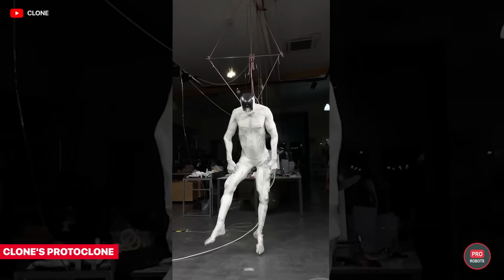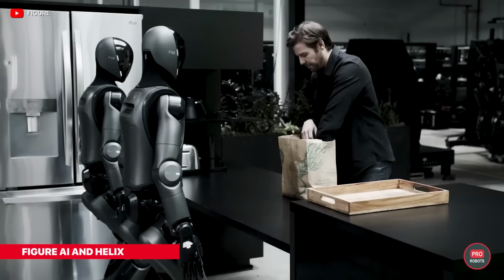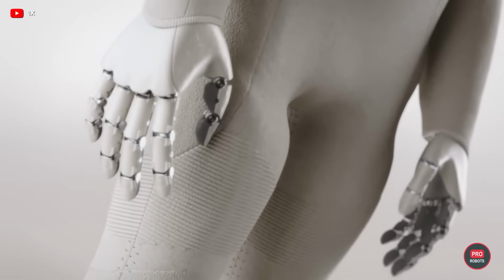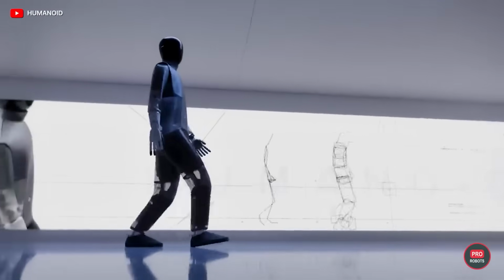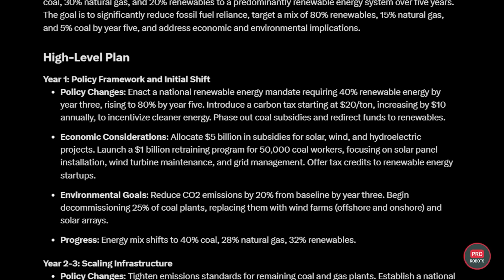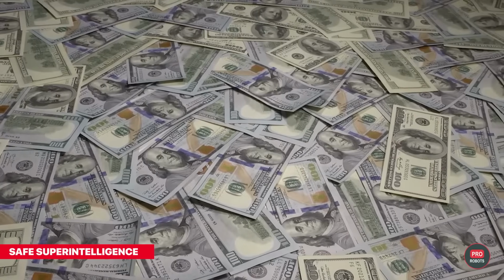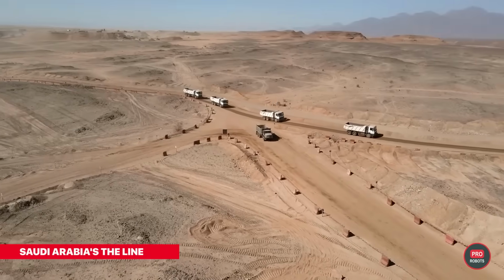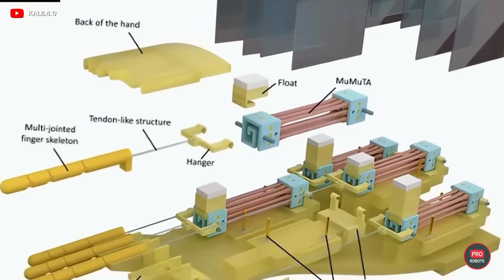Robot clones that scare and delight: the future is already here! | PRO Robots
😱Get ready for an exciting journey into the world of the future! In this video, we will talk about the most incredible technologies that are already changing our reality today. From robots that are almost indistinguishable from humans to artificial intelligence that exceeds all expectations. 🤔 You'll learn about new developments in AI, futuristic cities, underwater labs, and even Ilon Musk's plans to send robots to Mars! 🤖

🎬We'll show you how robots with living muscles, Grok-3 artificial intelligence and new humanoid models could change our lives in the coming years. 💡 This video is a veritable explosion of information that will make you think about how fast the world around us is evolving.🚀

Which of the things you saw surprised you the most? Let's discuss! 😉

00:00 - Introduction
00:19 - Clone's Protoclone
02:49 - Figure AI and Helix
04:00 - 1X's NEO Gamma
06:15 - Humanoid's HMND 01
07:15 - Meta's AI Robot Push
08:08 - Elon Musk and Grok-3
10:05 - OpenAI's Shift
10:37 - xAI Gaming
11:29 - The Boring Company in Dubai
11:51 - Starship to Mars with Robots
12:12 - Safe Superintelligence
12:49 - China's Deep-Sea Lab
14:27 - Saudi Arabia's The Line
16:20 - Bio-Hybrid Robot Muscles
17:30 - Conclusion